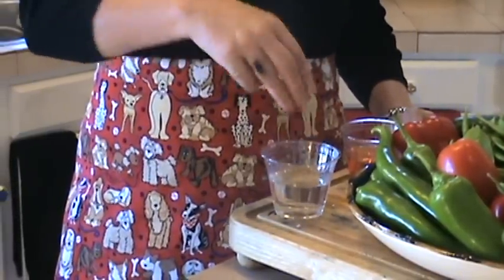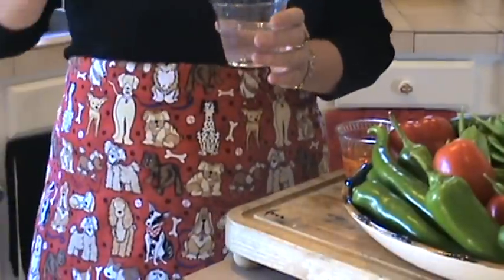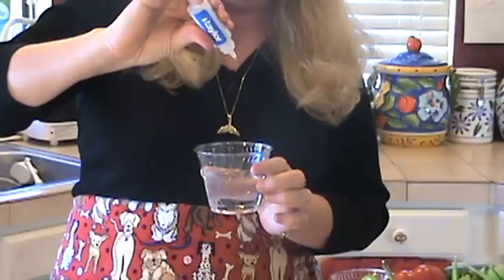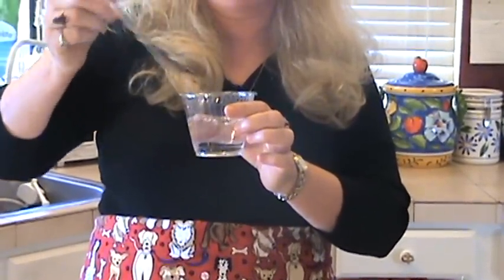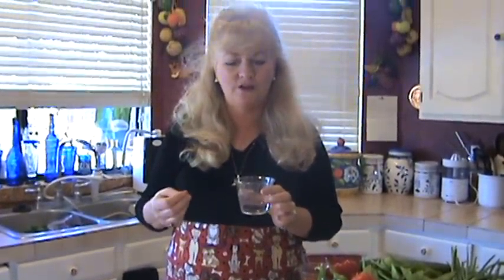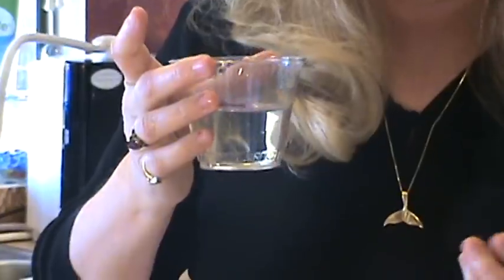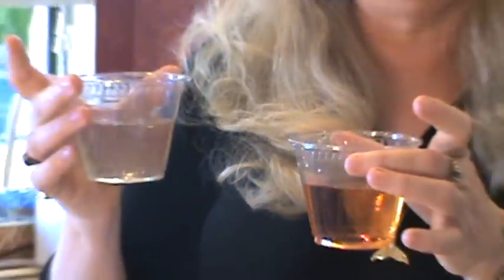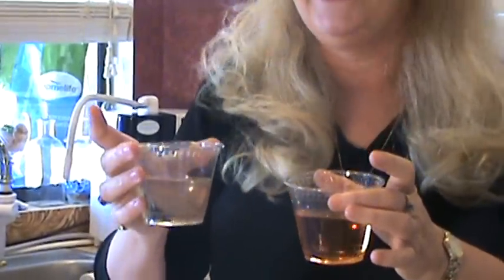Chlorine Fingers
Don't need Onion to prove the point that chlorine absorbs into food and your body!